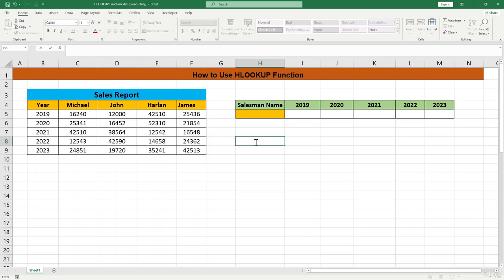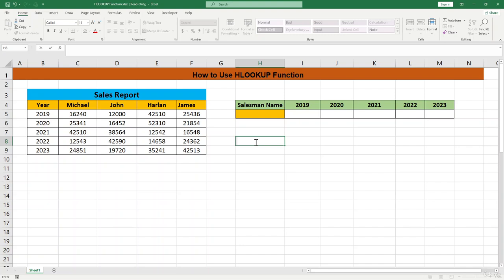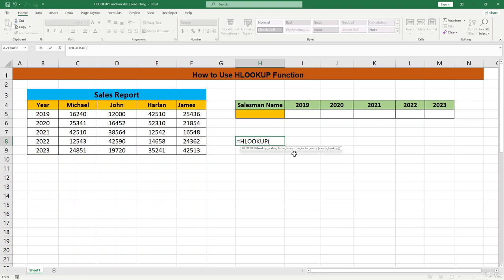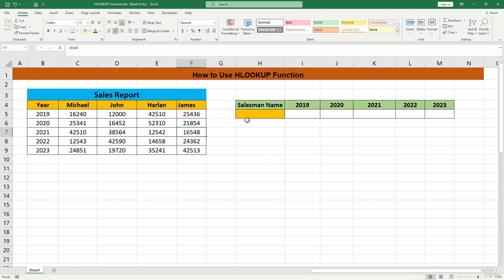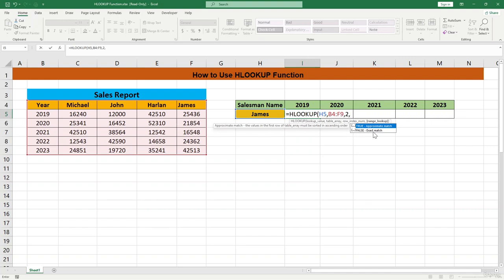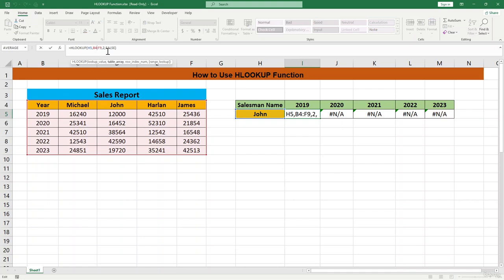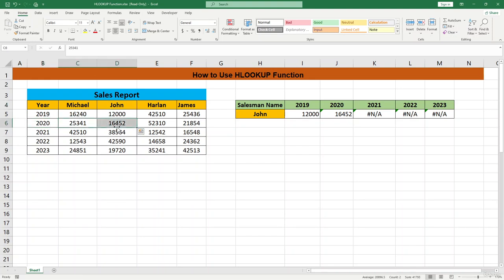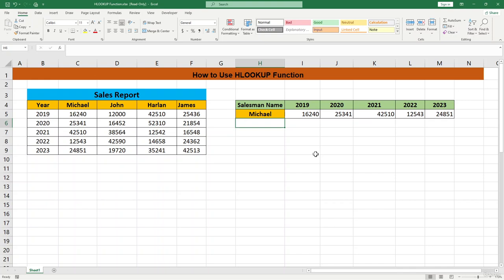29 HLOOKUP Function